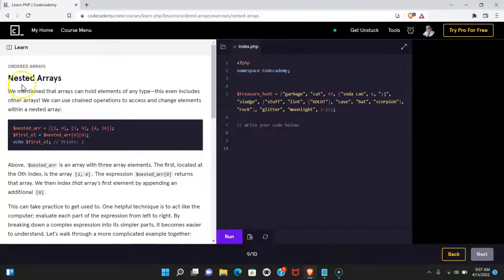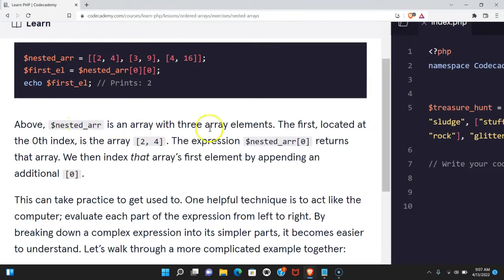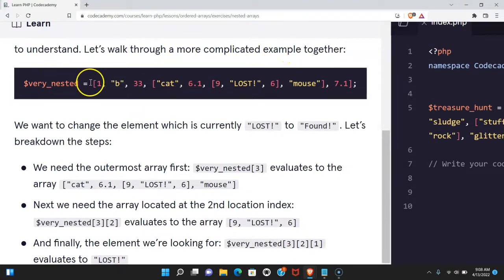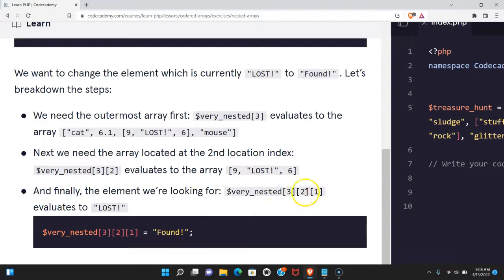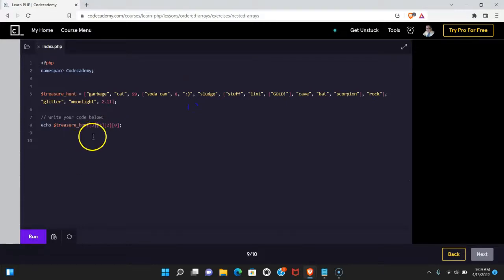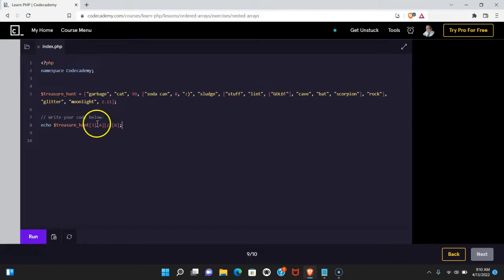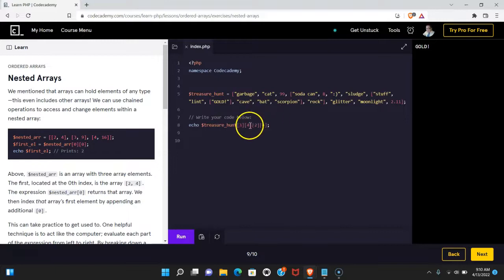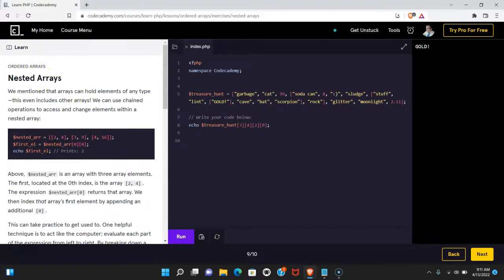How to Access PHP Nested Arrays, Accessing Nested Arrays in PHP, Access Element in Nested Arrays PHP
In this PHP programming lesson, we take a look at How to Access PHP Nested Arrays, Accessing Nested Arrays in PHP, and Access Element in Nested Arrays with PHP.  Accessing values in nested arrays with PHP can be a bit difficult in the beginning, but once you do it a few times, it will get easier to do.  Learning about arrays that are nested in other arrays may seem complicated, but as long as you read the array from left to right, you should be able to access any value in any nested array.  This lesson teaches us how to access an array nested in 2 other arrays.  We learn that first, we find out what index the outermost array contains the 2nd nested array.  Once we find that out, we target the index of that second array.  Then we find out where within that array the third array's index is.  We then target the index with the value we want within the third array.  As long as you go from left to right you should be fine.  Learn to access nested arrays with PHP to master PHP development. Practice accessing nested arrays in PHP.  Make sure you understand how nested arrays work in PHP.  Learning to access nested arrays in PHP programming will help you advance as a PHP programmer.  Understanding how to access values in nested arrays with PHP may take some practice, but it will be well worth it in the end.